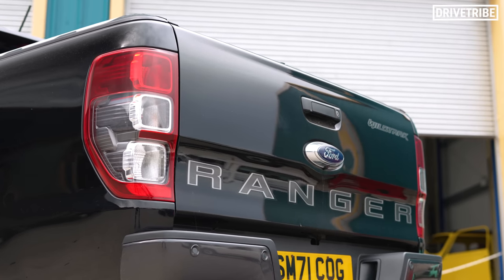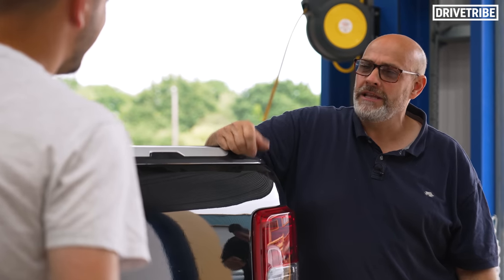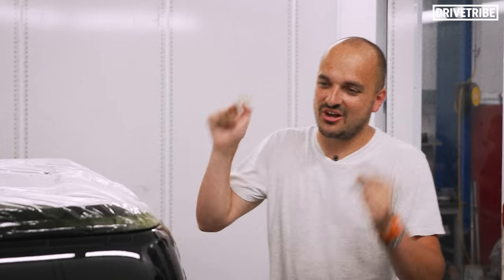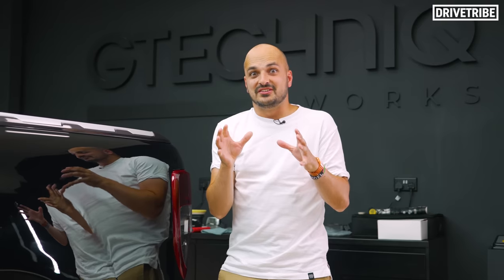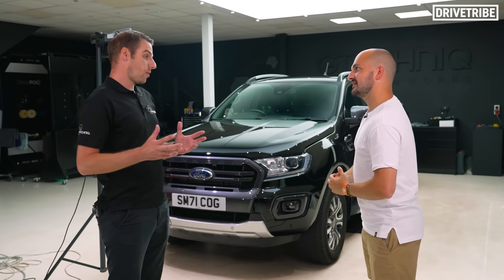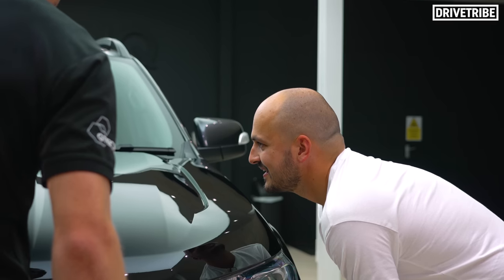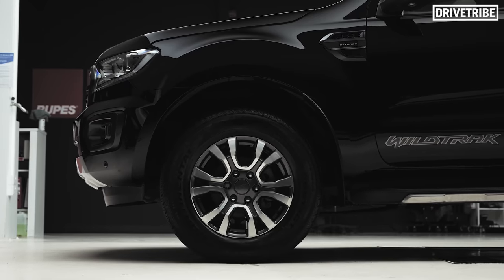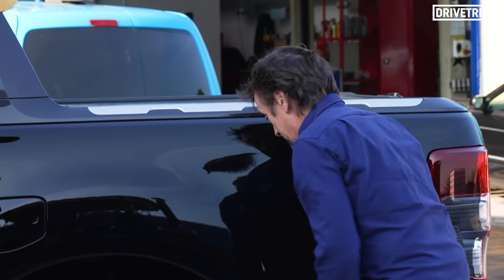Some idiot crashed into Richard Hammond's pick-up truck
Someone crashed into Richard Hammond’s pick-up truck! Richard loves his Ford Ranger, his workhorse that he uses to commute to-and-from the Smallest Cog. But a few weeks ago, it was crashed into, ironically by one of Richard’s other cars from an upcoming Grand Tour special. Mike has decided to be a good samaritan and – while Richard was away on holiday – he set about fixing the boss’ truck.